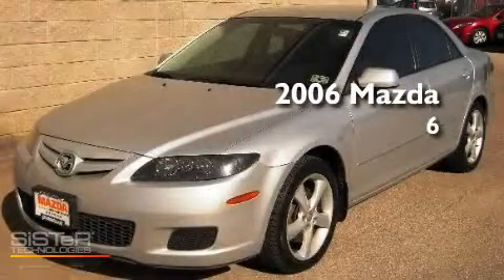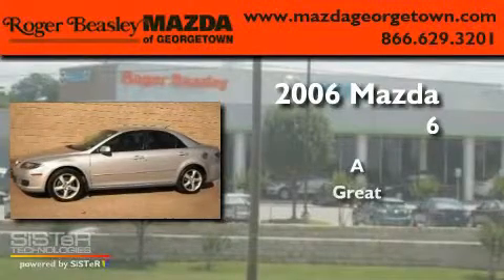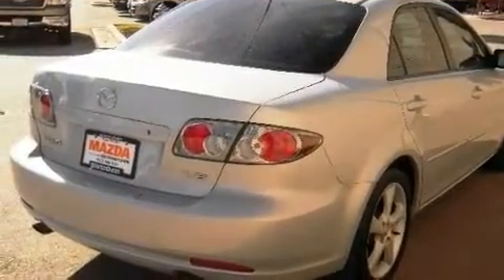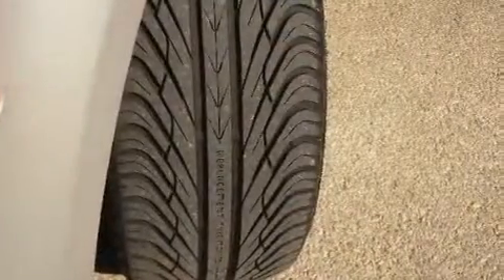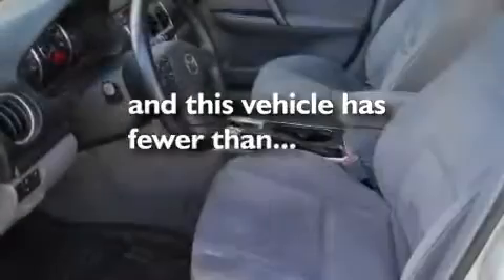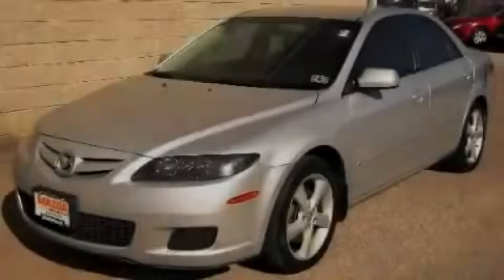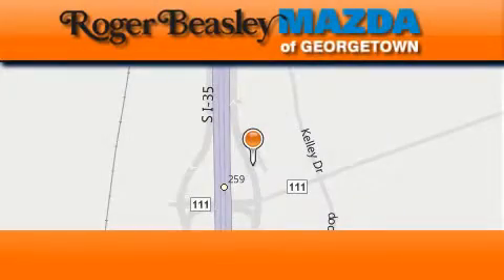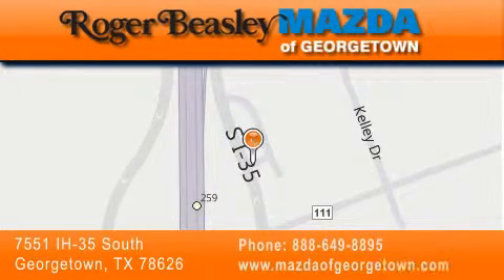2006 Mazda Mazda6 Georgetown TX 78626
Year: 2006
 Make: Mazda
 Model: Mazda6
 Engine: 3L V6
 Trans.: automatic
 Exterior: Glacier Silver Metallic - (Silver)
 Miles: 57,799
 Interior: Gray Cloth
 Stock: G1714A